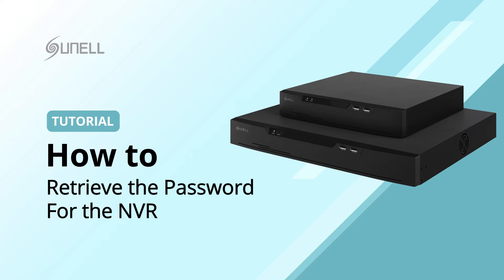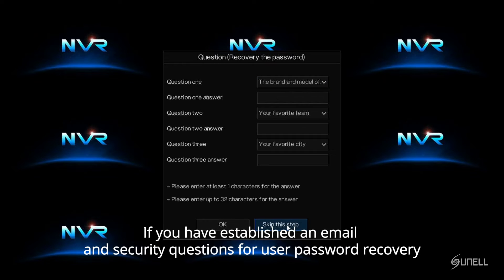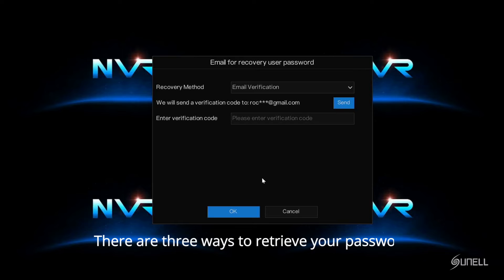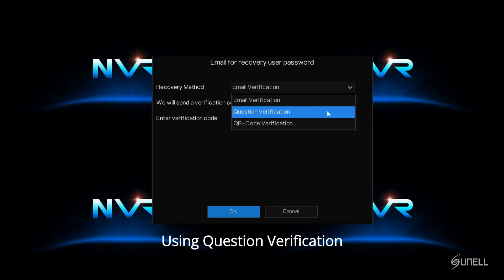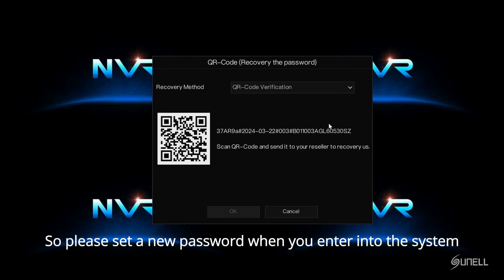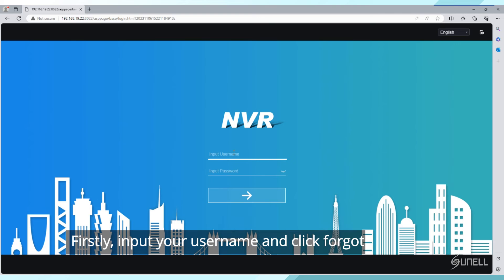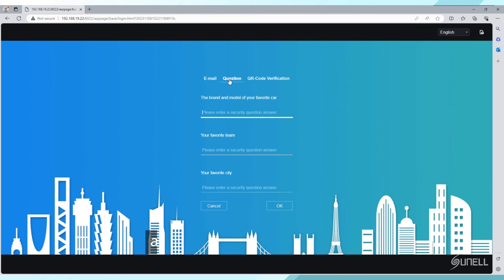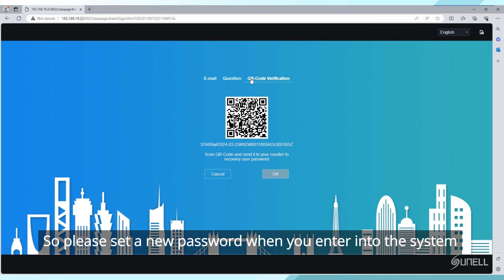How to Retrieve the Password for the NVR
There are 3 methods available to retrieve the password should you forget it.
✅1.Email Verification
✅2.Question Verification
✅3.QR-code Verification

These three methods can help you quickly and securely retrieve forgotten passwords.